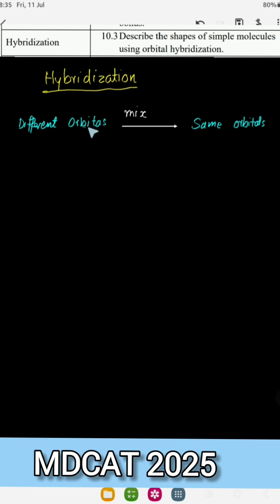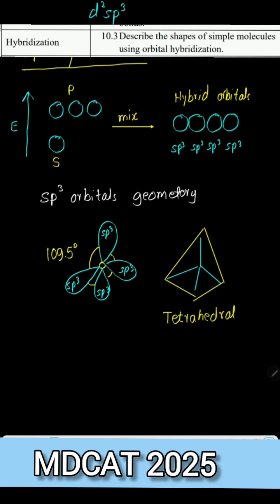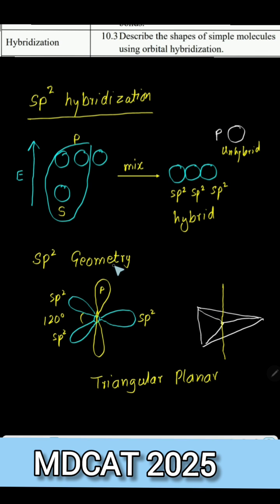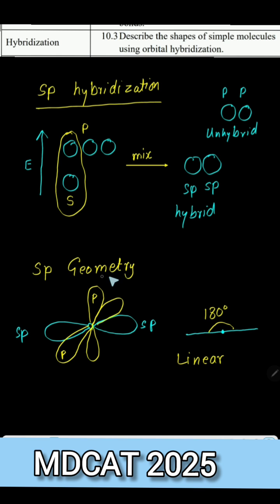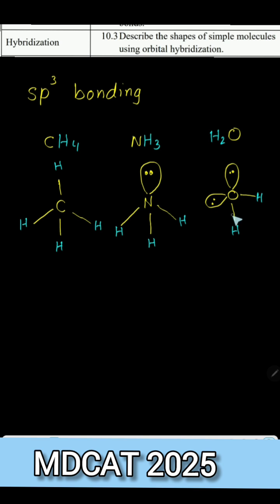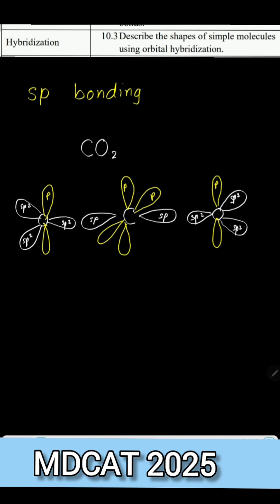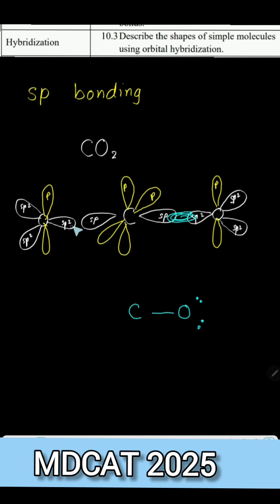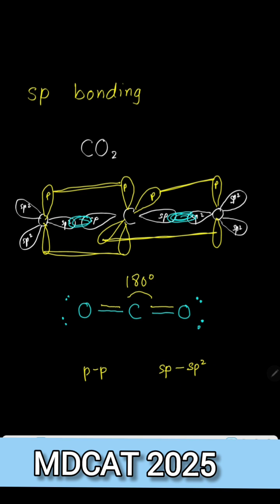MDCAT 2025 | hybridization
nodes of hybridization with shapes and bonding.

Practice tests offered by various coaching academies are discussed with detailed explanations and reasons. QCA,  MM, Engeecon, KIPS, etc.